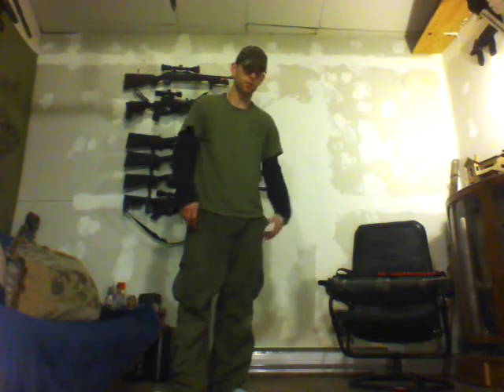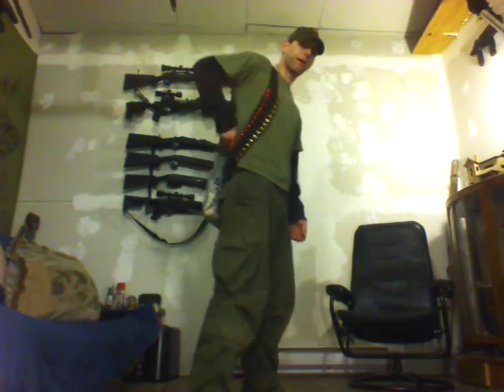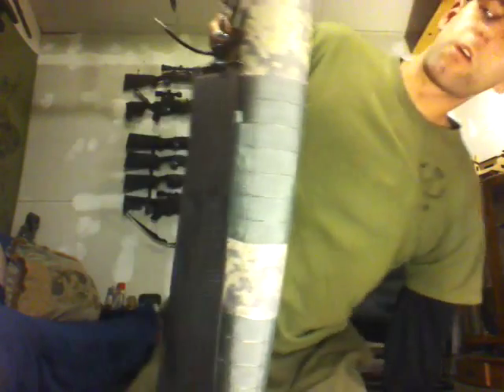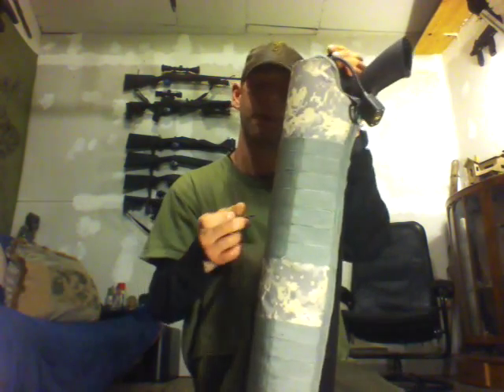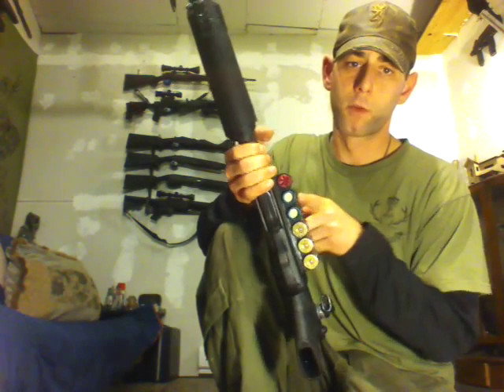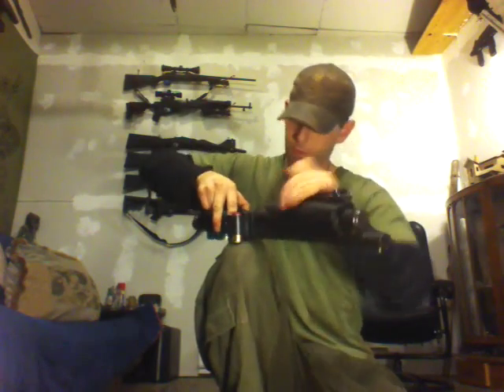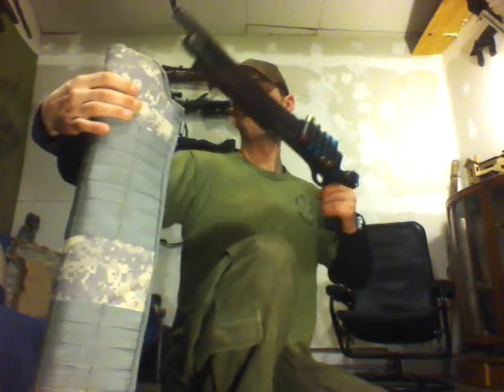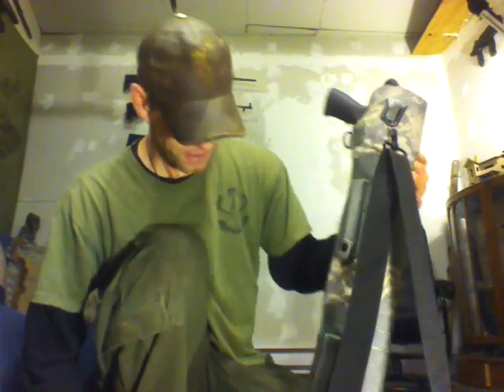another {grab gun go} vid. tactical shotgun scabbard & how i set mine up.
My set up for another 3 g alternitive. Defencive shotgun setup.